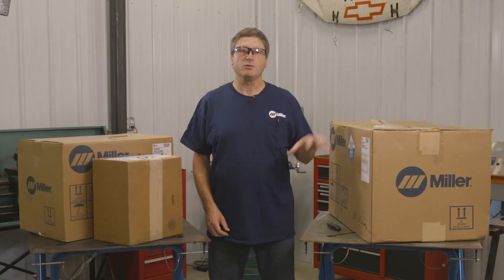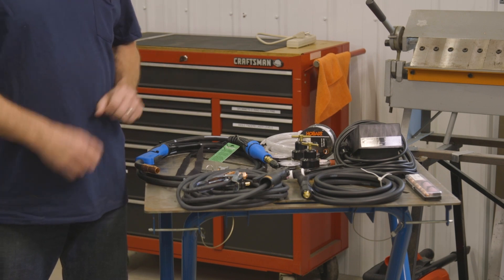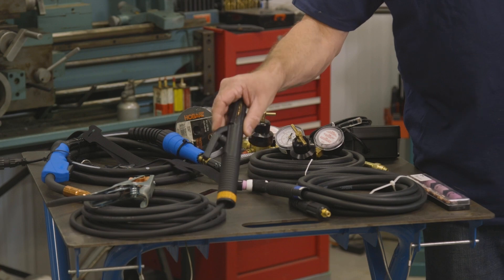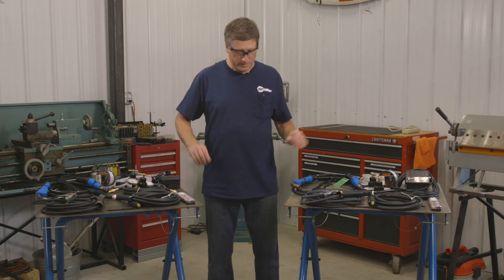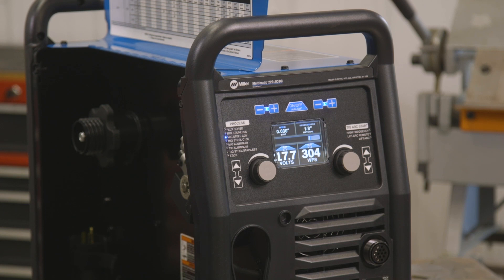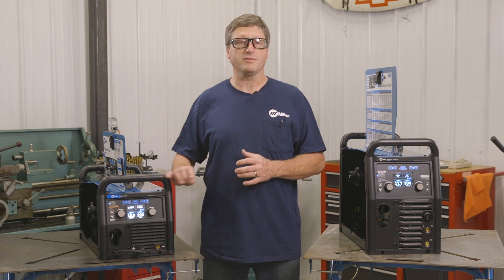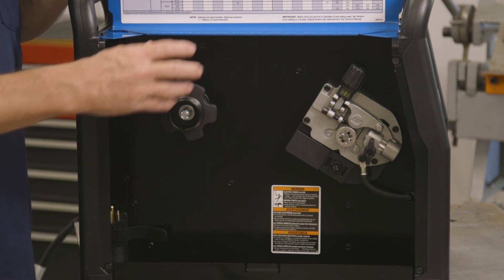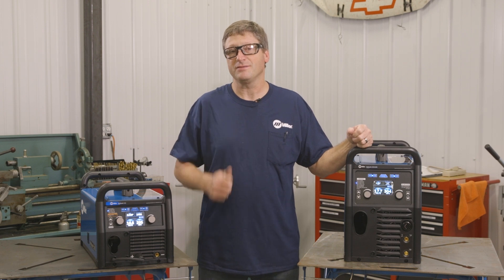Multimatic 220 AC/DC vs. Multimatic 215 (Real Gear)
What is the best multiprocess welder for you? Depending on what and how you weld, it could be either the Miller® Multimatic® 220 AC/DC or the Multimatic® 215.

Join Real Garage host Andy Weyenberg as he shows you the features of these versatile, easy-to-use multiprocess welders. He’ll explain the differences between the machines so you can decide which one is a perfect fit for your garage!